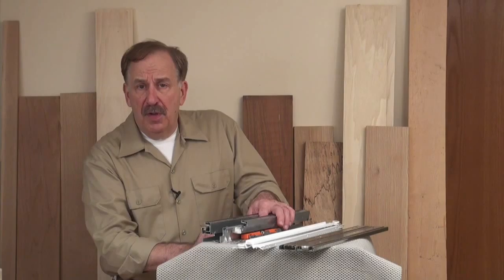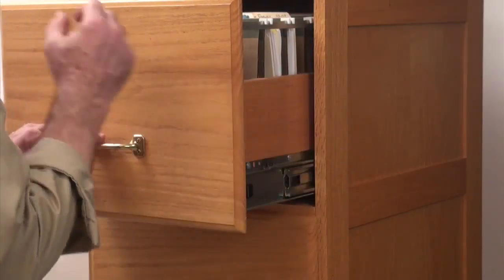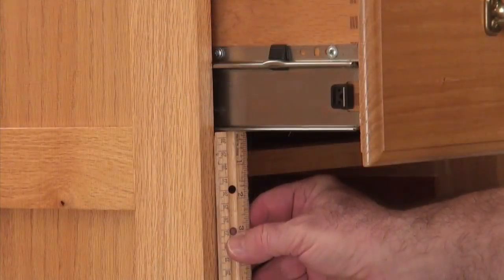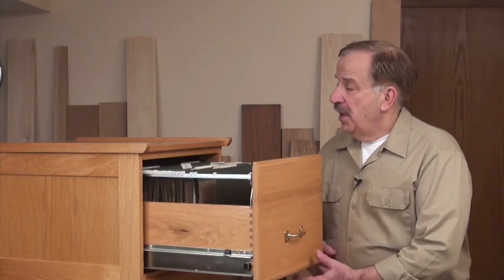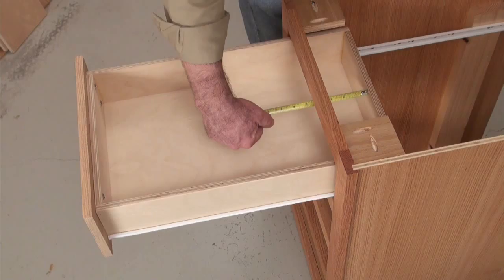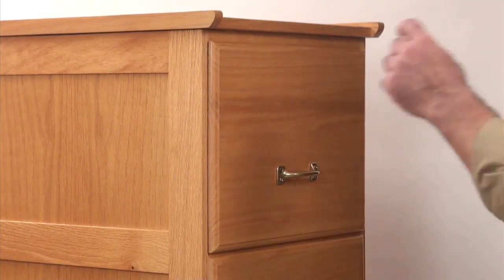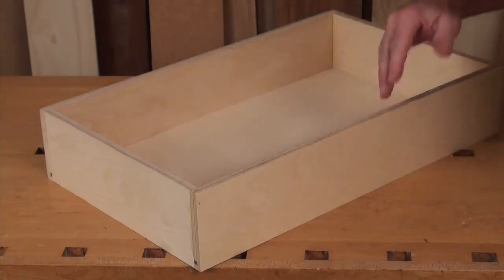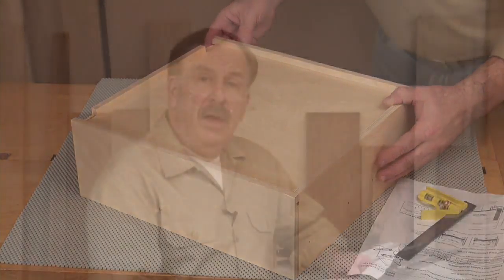Chapter 2-drawers-VIMEO HD ENCODE.mov